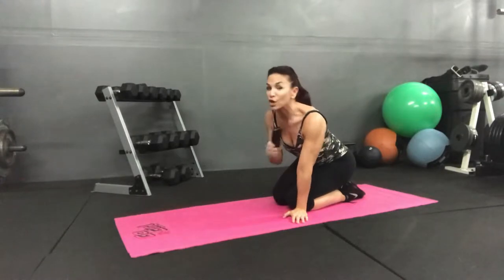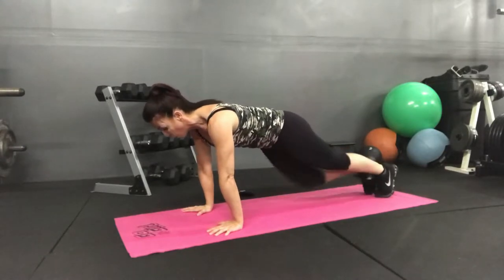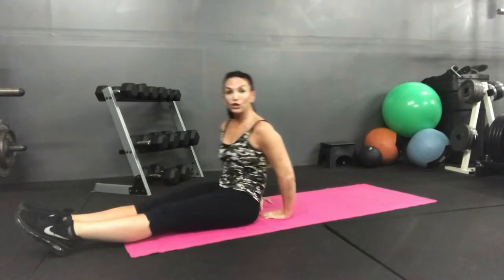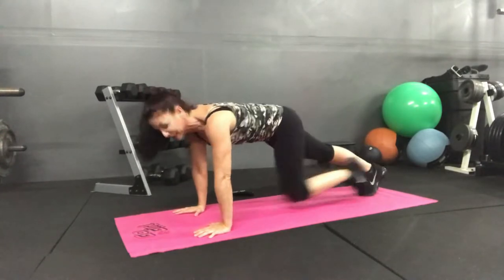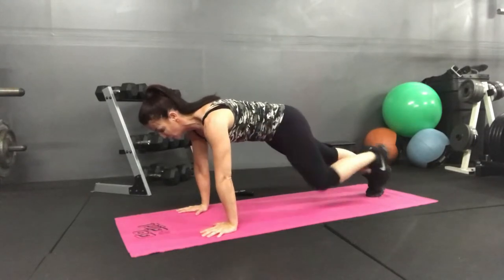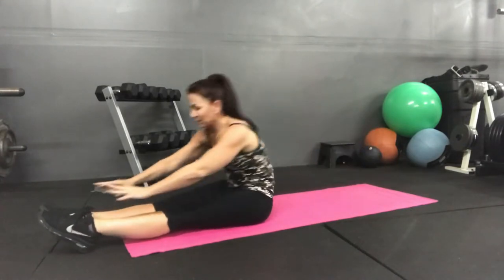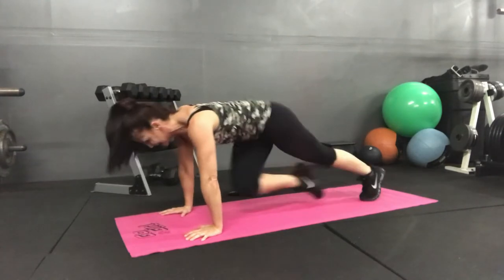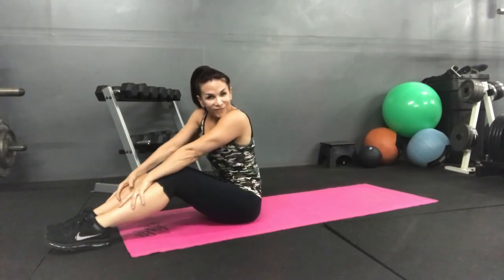Mountain Climbers and Sit-Up Tabata (Music)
No equipment necessary!  Grab your yoga mat or beach towel for sit-ups and have enough room beside the mat to perform a plank.  Basically, all a plank while moving one knee, at a time, toward your chest.

The art of perfecting the mountain climber is in the ability to maintain a neutral spine while moving one knee forward (without touching the floor) at a time.  Focus on engaging your abdominal muscles while pulling the knee forward.  But just like a toddler learning to walk--JUST MOVE!  Try the movements without over-analyzing them.  Could you imagine preventing your child from taking his first steps in order to educate him on the mechanics of the proper gait?!?  NO!  Your job as a parent is to make sure he is safe when he falls.  Your job is to applaud him for trying and encourage him on for another attempt.  As time goes by, he will learn for himself, or he will have a coach that will teach him drills to work on technique and efficiency.
My goal for this video is to get you MOVING!  There is no failure, just multiple attempts at success; in fact, this is why we trainers give you so many repetitions in your workouts.  Each attempt/repetition is an opportunity to perfect your form with any exercise.

Sit-Ups can be done with hands overhead, across your chest or under your low back.  Focus on articulating each vertebra as you travel from a seated to a supine position as well as from a supine position to a seated one.